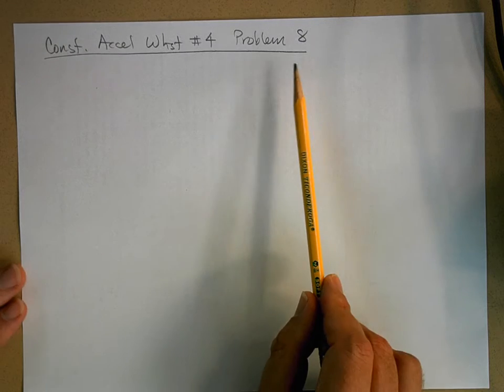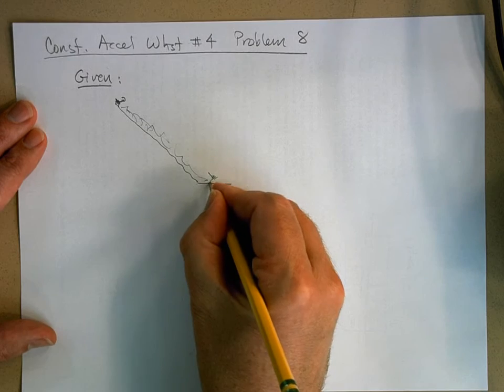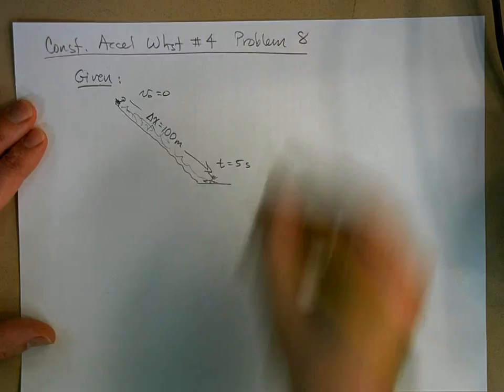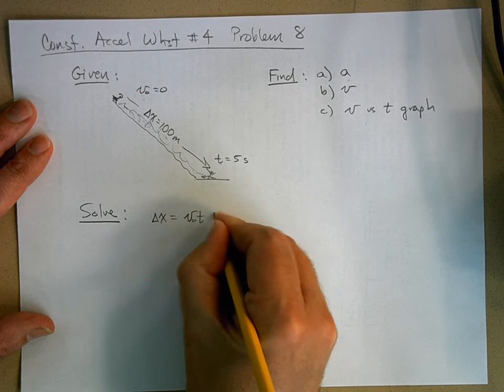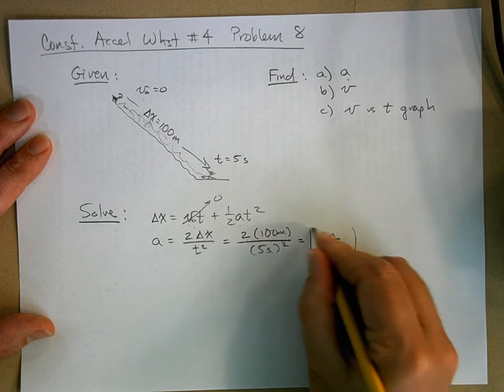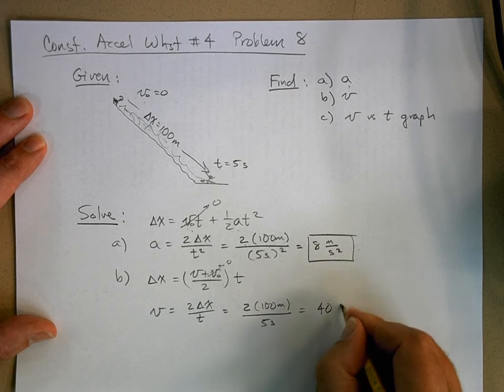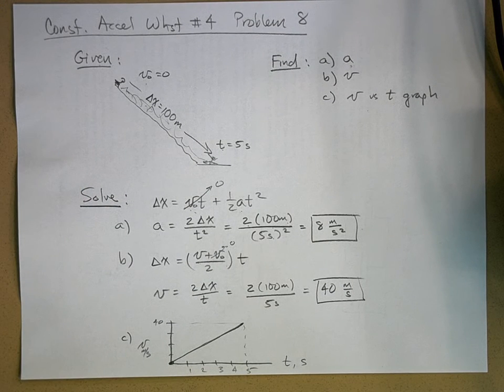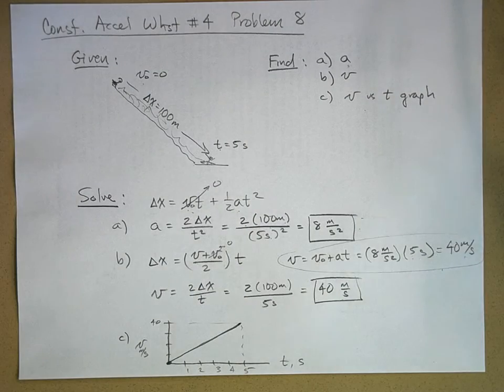PHY Cons Accel Wkst 4 P8